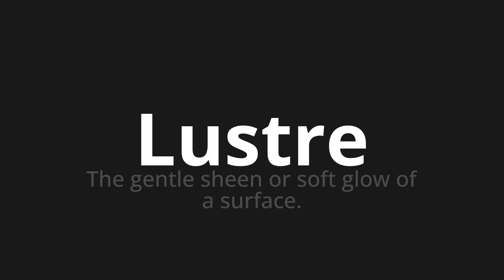How to pronounce Lustre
Master the Pronunciation of 'Lustre Which means chandelier' - which means : The Gentle Sheen or Soft Glow of Surface. 📝 with @HTPronounce 🎓🗣️ - [Your Guide to French]

Learn to pronounce 'Lustre' perfectly in French with our easy and engaging tutorial by @HTPronounce! 📖📽️ In this comprehensive video, we provide you with native speaker examples 🗣️👂 and phonetic breakdowns 🎵 to ensure you get the pronunciation just right.

How to say Chandelier in French